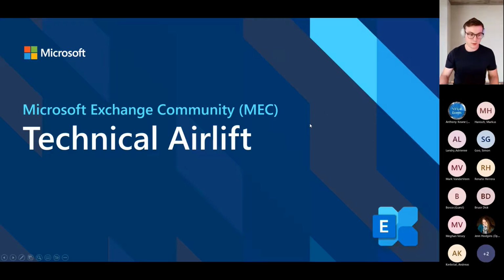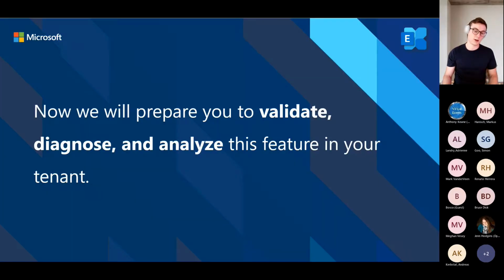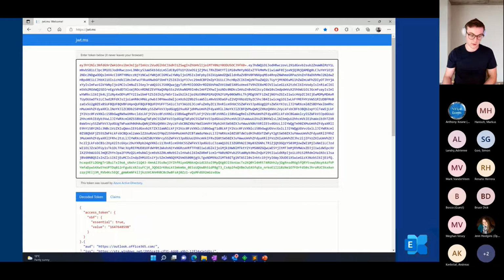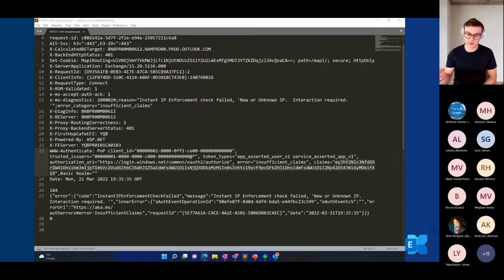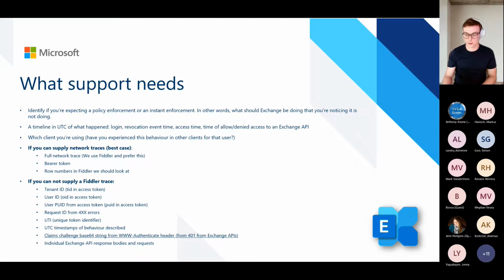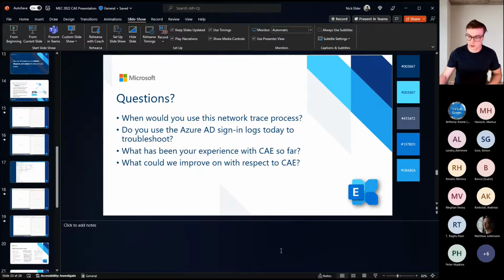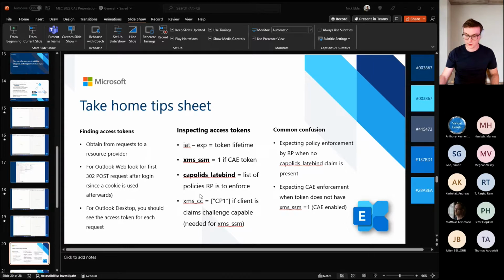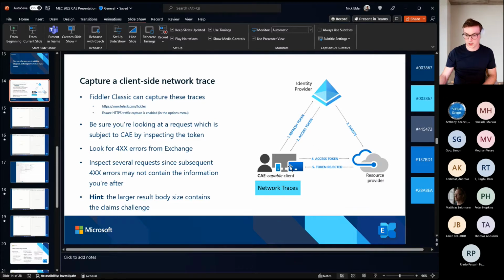Exchange Online Support for Continuous Access Evaluation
Check in on this session if you’re running Exchange Online and want to speak to a support expert who will help you understand more about Continuous Access Evaluation.

Speaker: Nick Elder